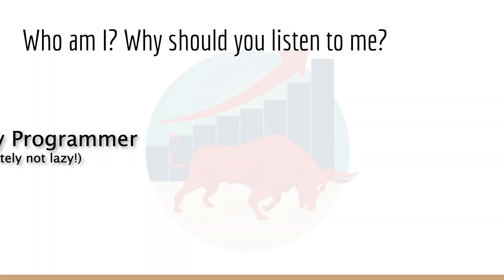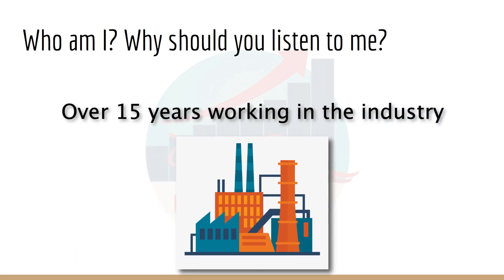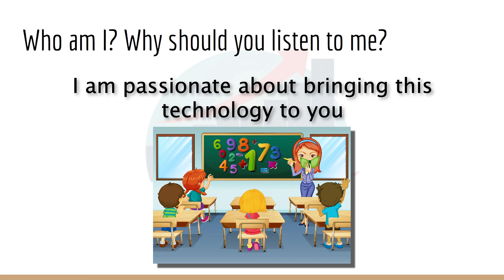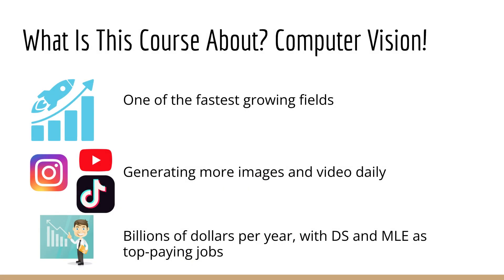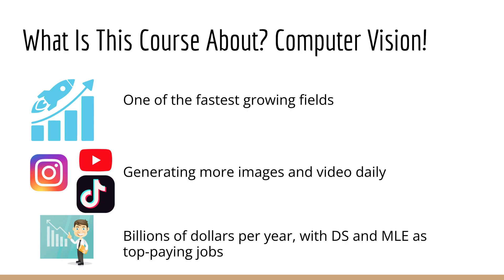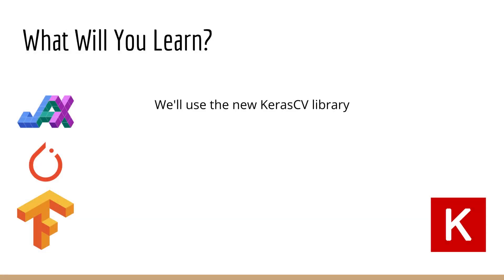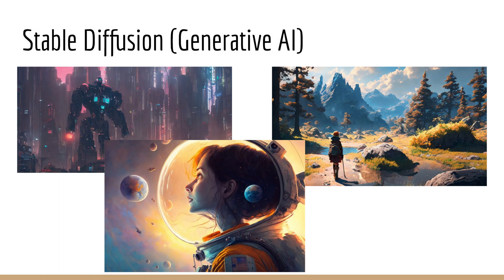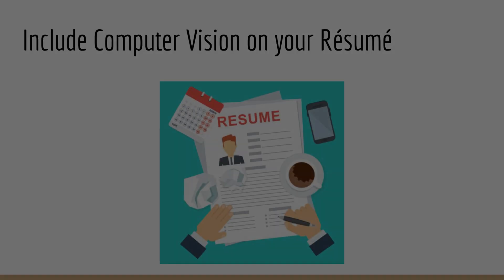[COURSE] Modern Computer Vision & Generative AI Promo